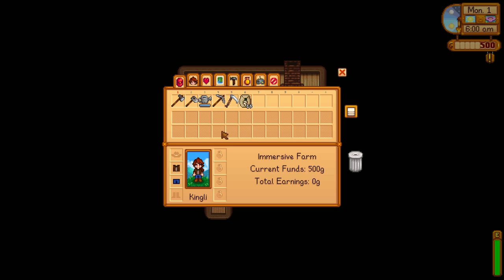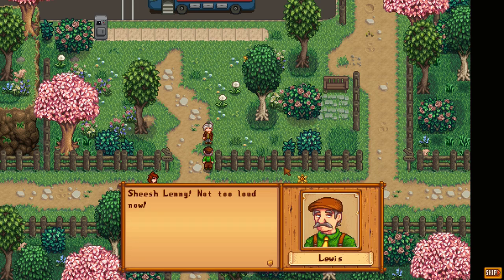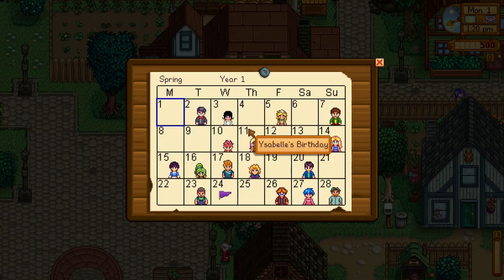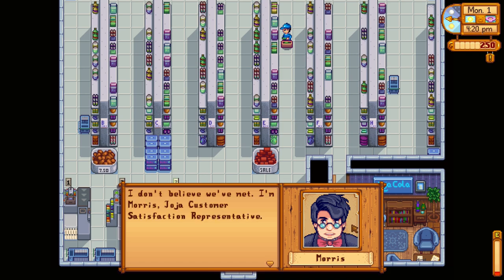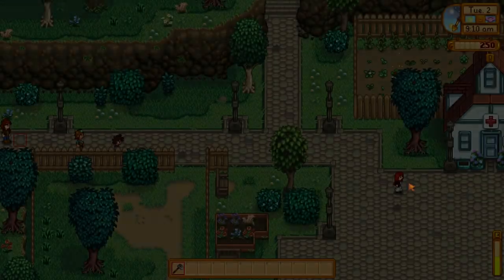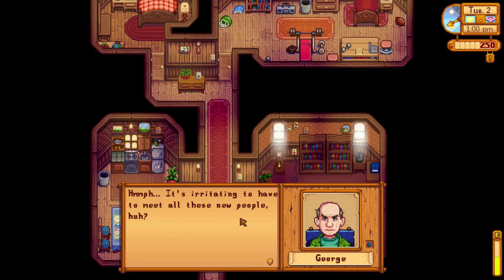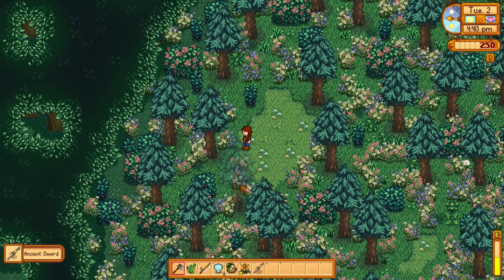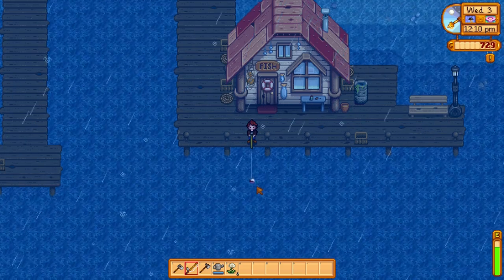A Fresh New Start | Modded Stardew Valley | S2 - E1 (Mods in Description with Links)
Hello and welcome to the start of Season 2 of Stardew Valley Modded!

Welcome to Season 2 of my Modded series for Stardew Valley, (if you want to know the reason for ending the first season, well I put it in the description of the last episode)

In this episode I move into the farm my grandpa once owned, Immersive Farm (Using the Immersive Farm 2 from SVE). We get some crops going, some fishing done and meet some of the townsfolk.

MODS IN THIS EPISODE!
{Some mods need other mods to work, make sure to read the mod page!}

Vibrant Pastoral Recolor for SVE (Look in post section for building fixes)

Stardew Valley Expanded + Immersive Farm 2 (In File Page)